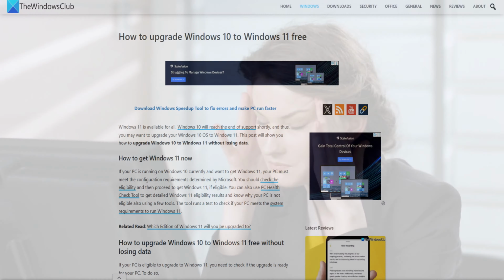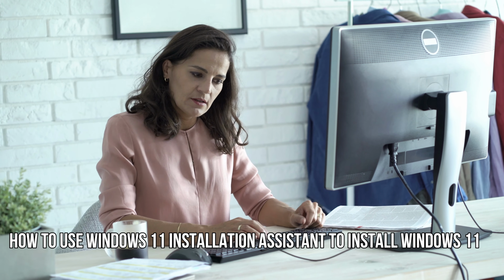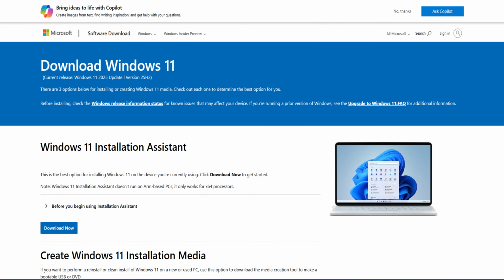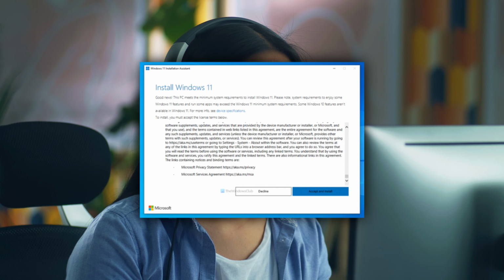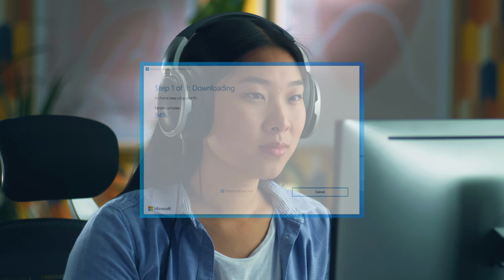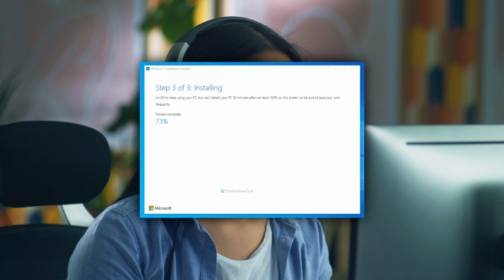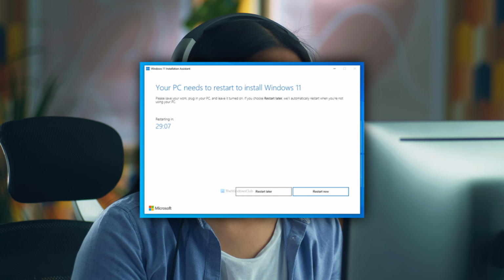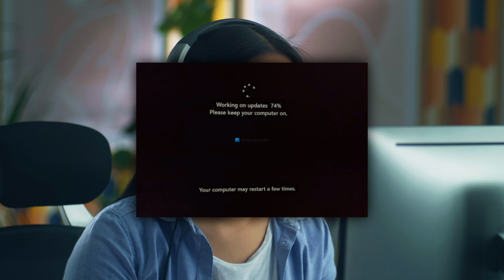How to use Windows 11 Installation Assistant to install or upgrade Windows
Windows 11 Installation Assistant is one of the best ways to upgrade your computer to Windows 11.
If you want to upgrade your PC from Windows 10 to Windows 11, this video will be helpful. Here is how you can use Windows 11 Installation Assistant to install Windows 11.

00:00 Intro
00:31 How to use Windows 11 Installation Assistant to install Windows 11
01:30 Use Windows 11 Installation Assistant to install or upgrade Windows 11